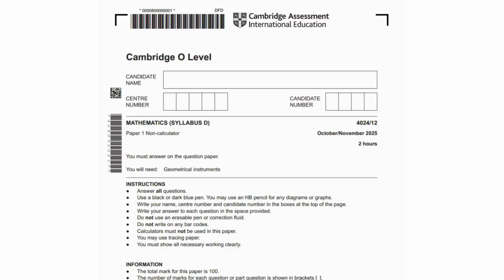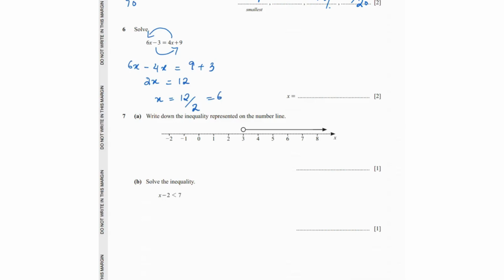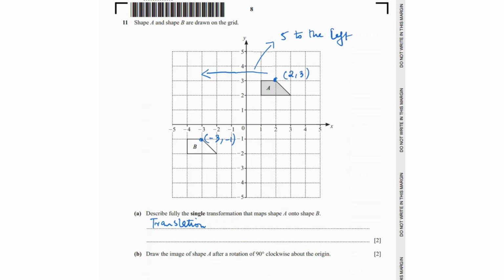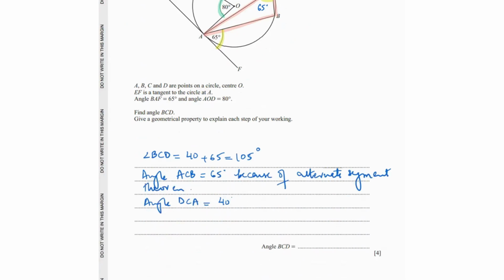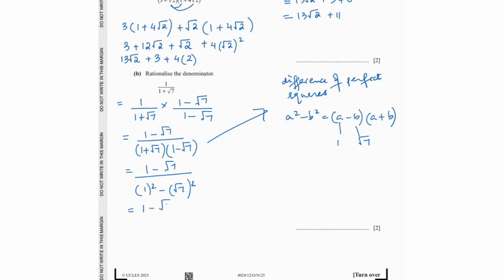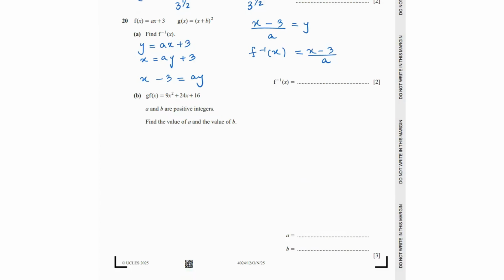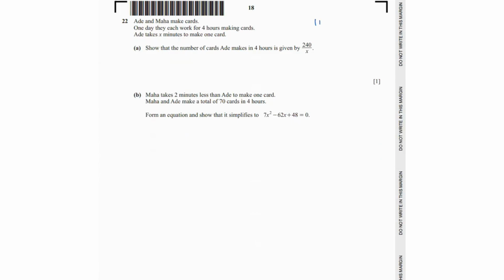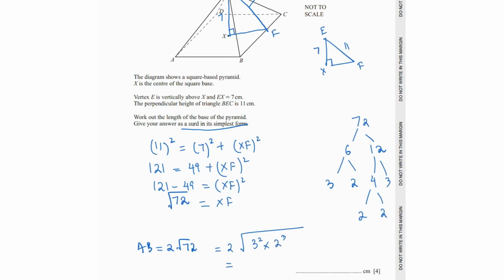Oct/Nov 2025 | Olevel Math Paper 1 | 4024/12 | CAIE | Solved Past Paper Solution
Hello everyone! I know your Olevel exams are just around the corner, so what's better than a detailed video about how to solve past paper questions! This video contains the solutions to questions from the Oct/Nov 2025 Math Paper 12 (4024), along with quick tips and tricks to make it easier for you to prepare for your olevel (4024) math paper 1 exams. Great for last minute revisions and getting yourself acquainted with the paper pattern, do stick around for the other olevel math papers in the oct/nov 2025 series!

Time Stamps:
00:00 - Intro
00:23 - Q1
03:07 - Q2
03:53 - Q3
06:06 - Q4
06:31 - Q5
08:21 - Q6
08:55 - Q7
09:51 - Q8
12:32 - Q9
15:17 - Q10
16:30 - Q11
20:07 - Q12
22:09 - Q13
23:48 - Q14
26:36 - Q15
32:05 - Q16
35:09 - Q17
37:59 - Q18
40:31 - Q19
43:10 - Q20
47:09 - Q21
52:31 - Q22
59:03 - Q23